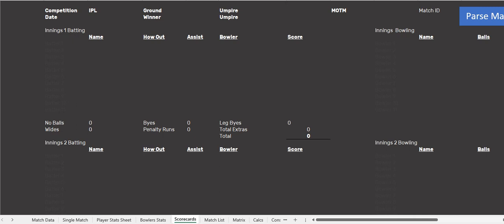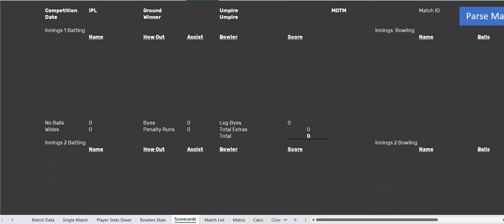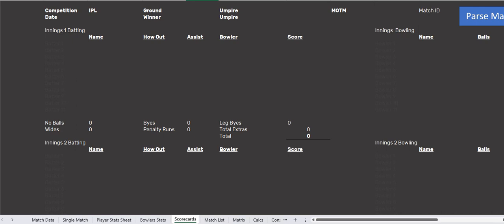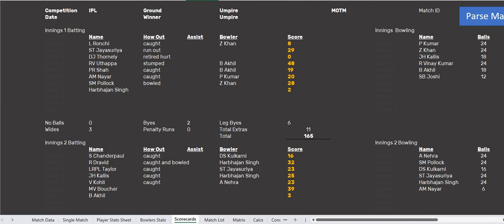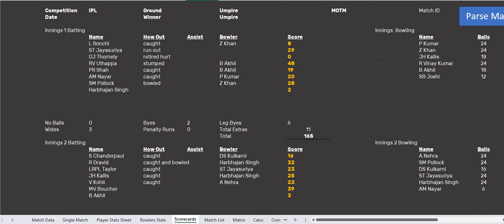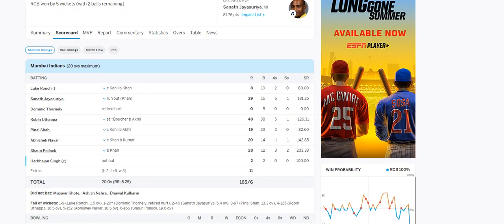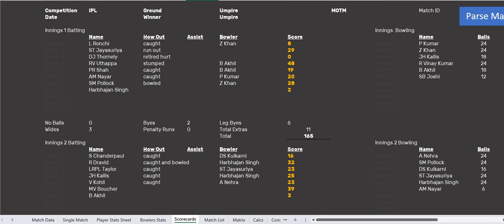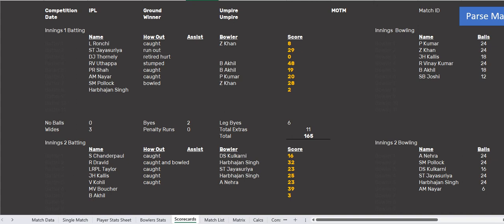Cricket. Recreating Classic Matches Ball by Ball using Cricsheet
Parsing data from Cric Sheet
I hope that this fantastic resource from the great folk at Cricsheet.org is a jumping off point to the sort of analysis of cricket matches that tells the stories of careers, tournaments and formats.
I guess this would be a very niche subject, and I have no bells and whistles for video production. But if you are interested I'll try and make the data available at some point.
Finally. These are just my ideas. Feel free to disagree with my ideas and my methods. They are done mainly to amuse me not to make any grand point about cricketers or cricket in general.